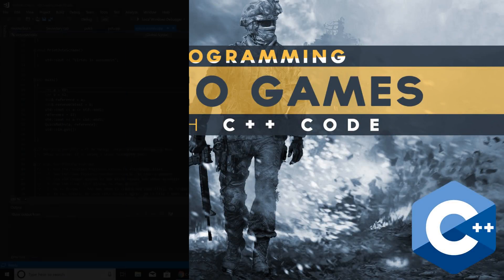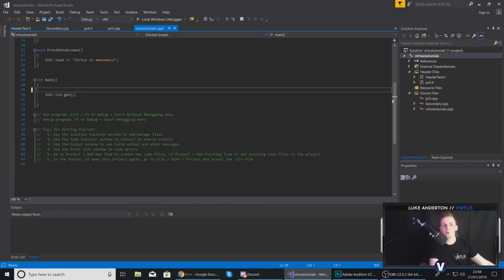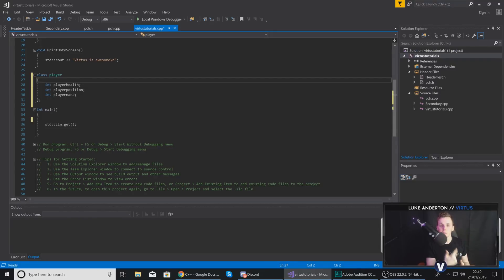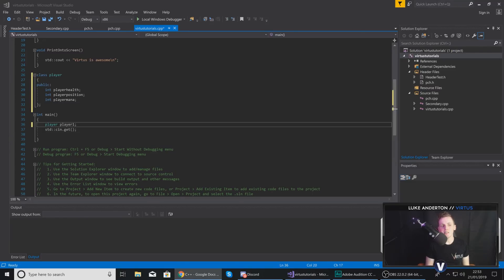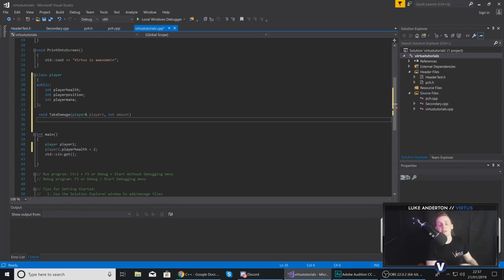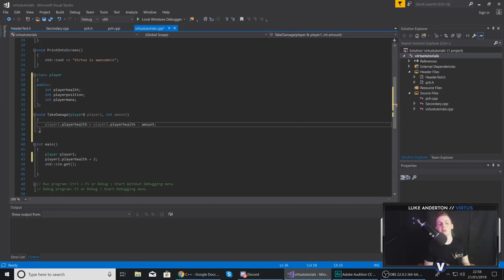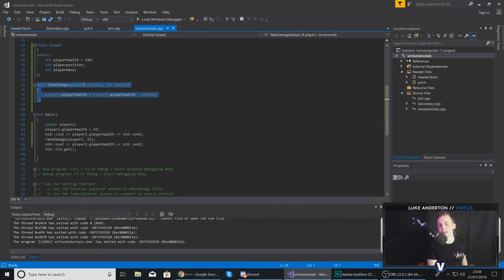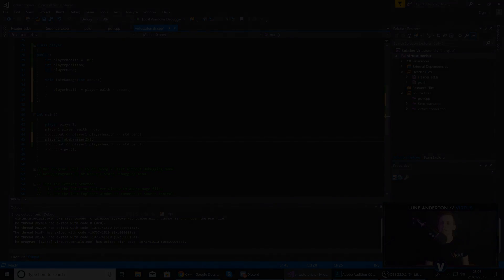Using Classes - #13 C++ Fundamentals with Unreal Engine 4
Hey there Dev Squad, within this episode we take a look at how we can create and use classes within C++.

Classes allow us to work with the concept of object oriented programming and keeps our code clean and streamlined.

Recommended Game Dev PC Build Under $1000 👇
► Cooler | Deepcool 400
► Memory | Corsair Vengeance LPX 16GB
► Storage | Samsung Evo 500GB SSD
► Storage | Western Digital 1TB Blue
► Graphics Card | EVGA 1060 SC 6GB
► Case | Corsair Carbide
► Power Supply | EVGA 650W 80+ Gold
► Motherboard | MSI x470 AM4